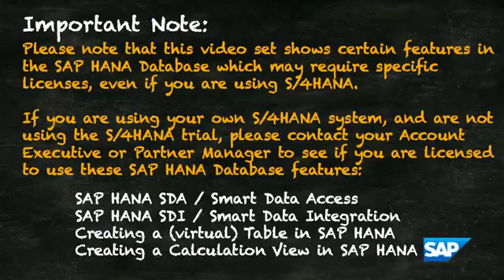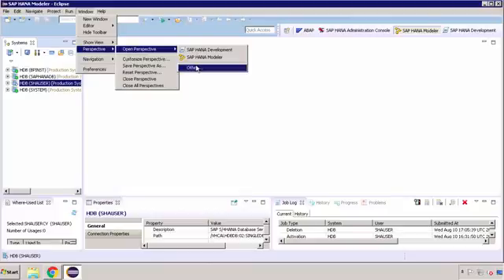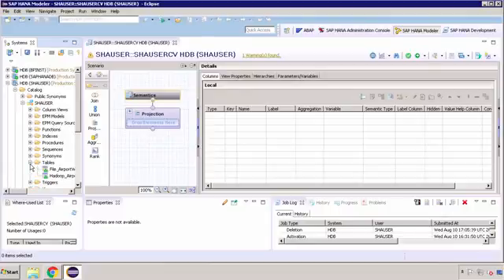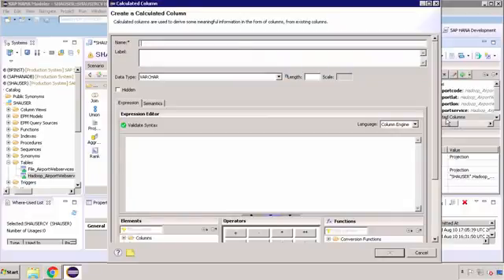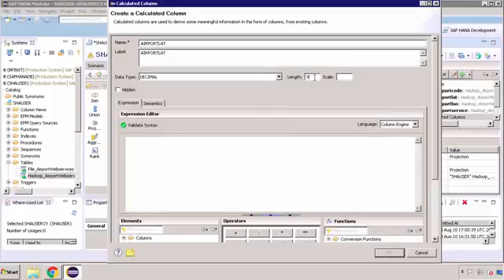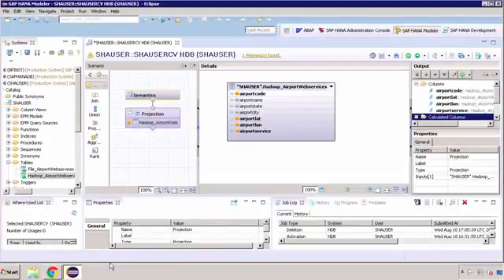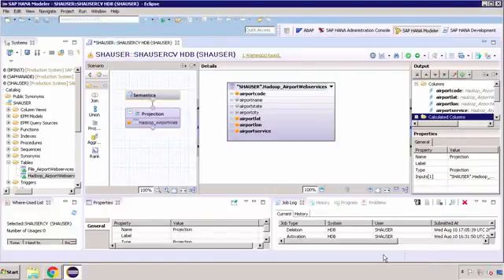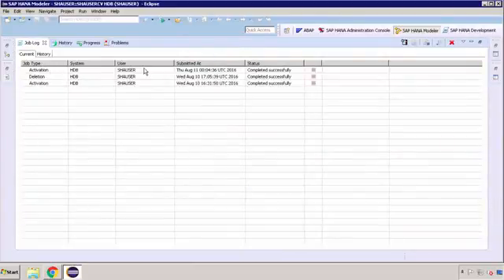SAP HANA Academy SAP S 4HANA Extending With External Data Part 5 Creating A View In HANA